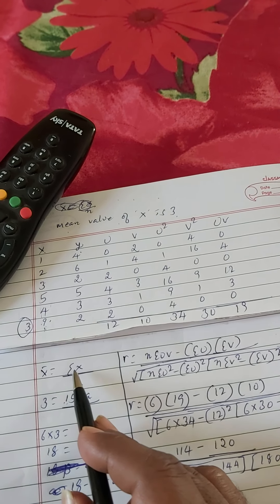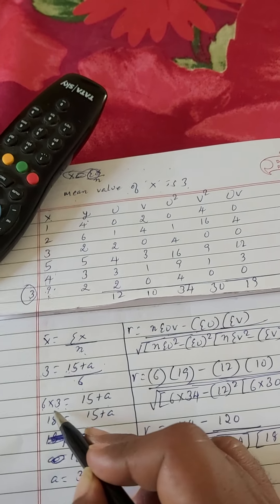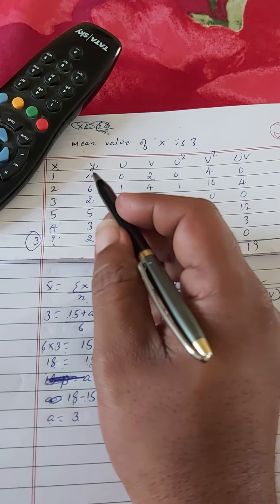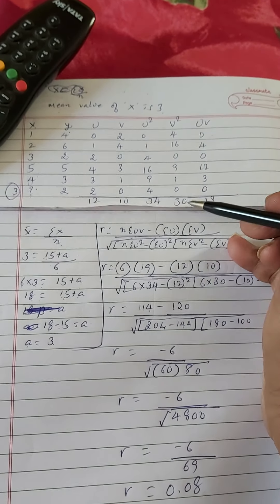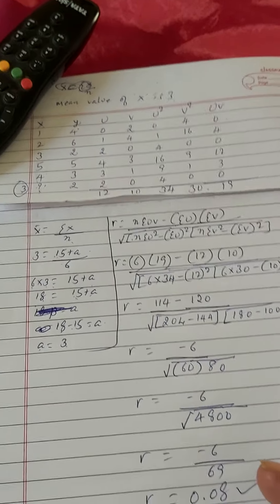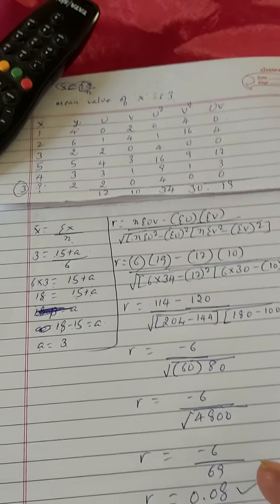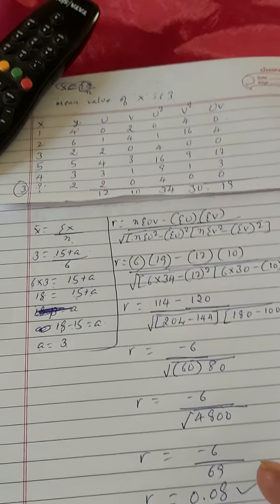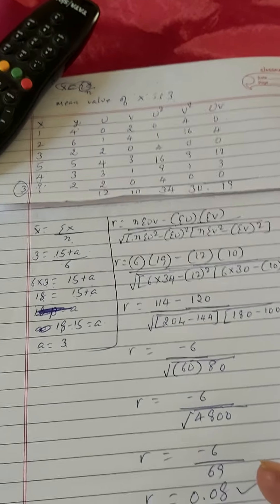13 May 2021